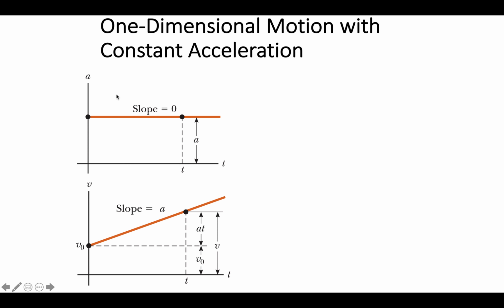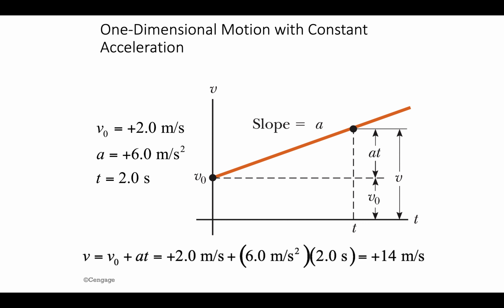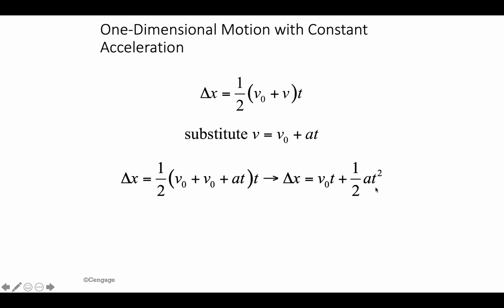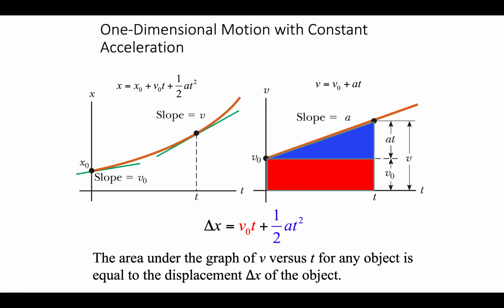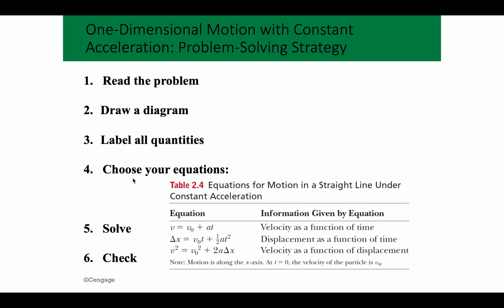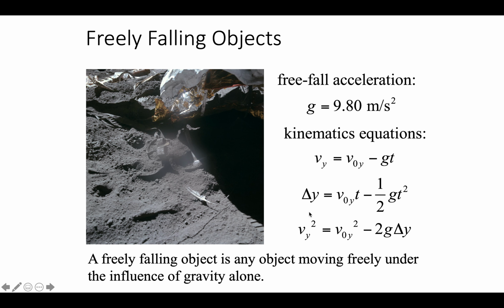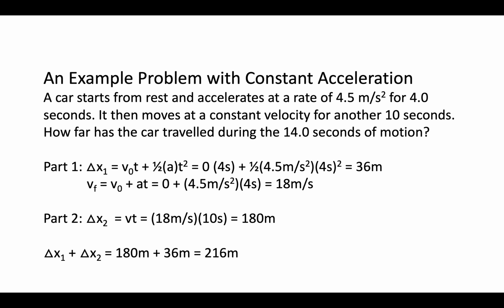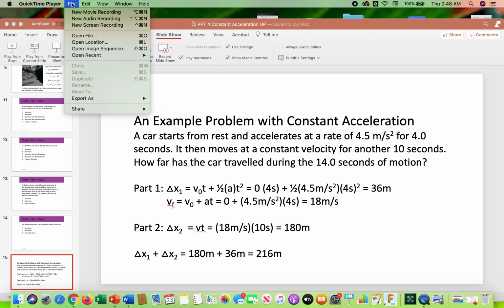One D Motion Constant acceleration